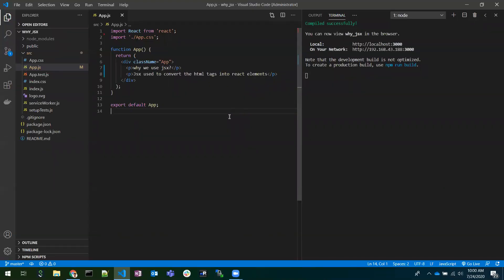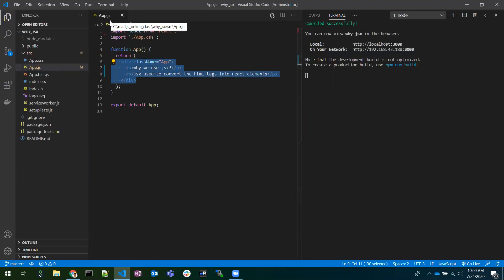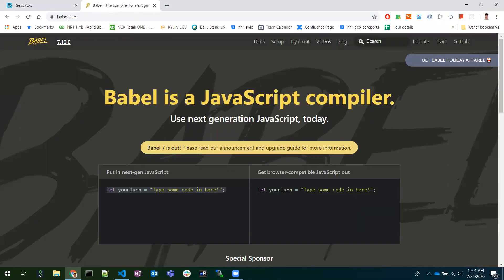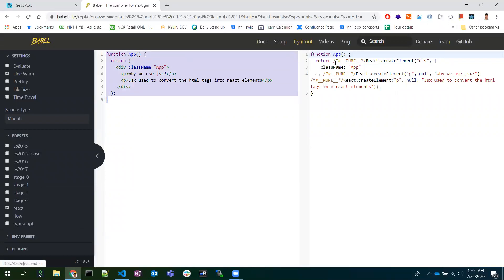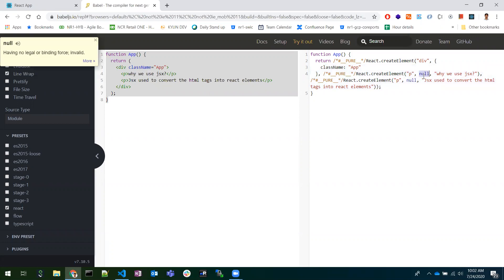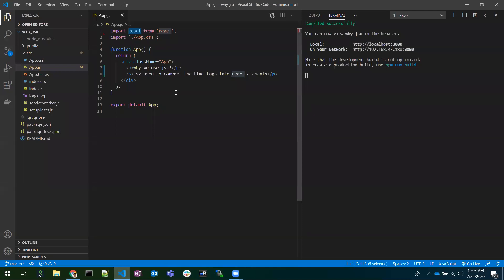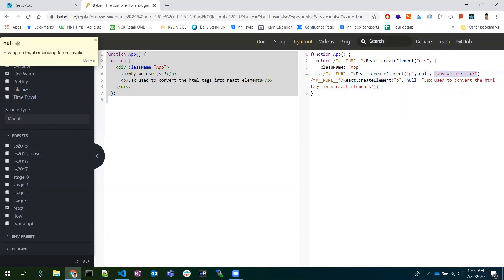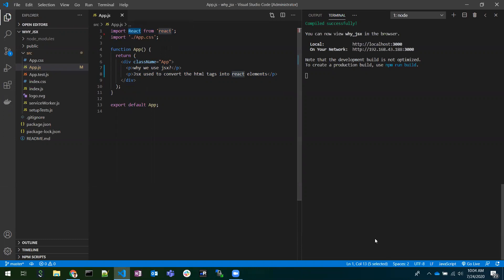Why To Use JSX in Reactjs ?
1. why to use JSX?
2. babel transpiler
3. why we are importing React?